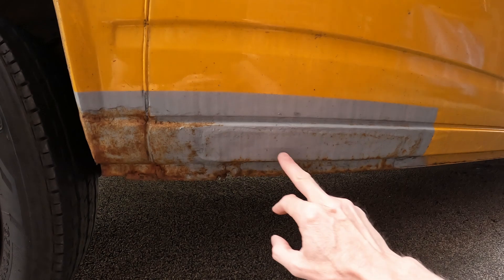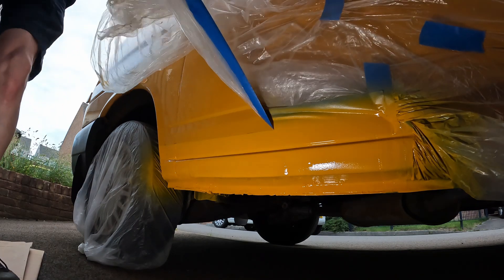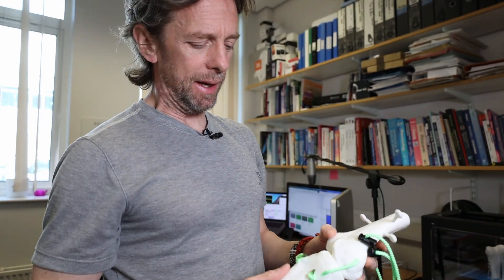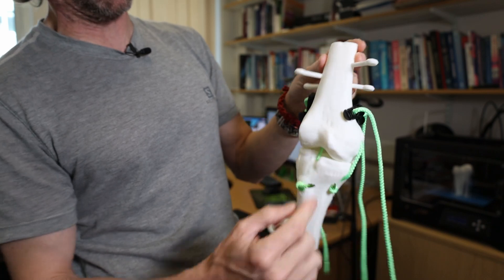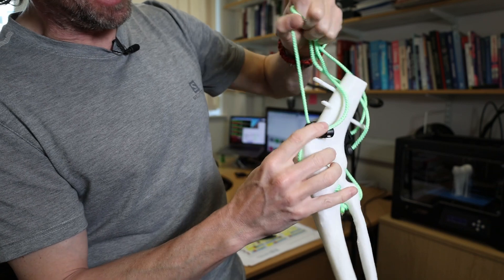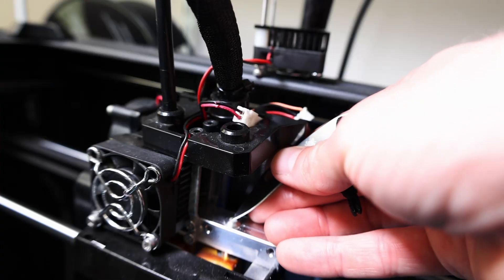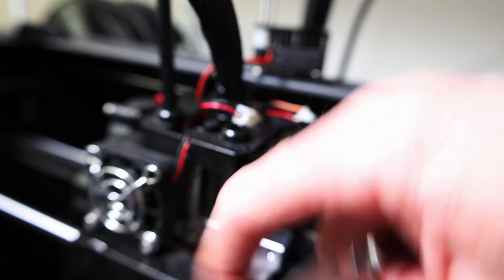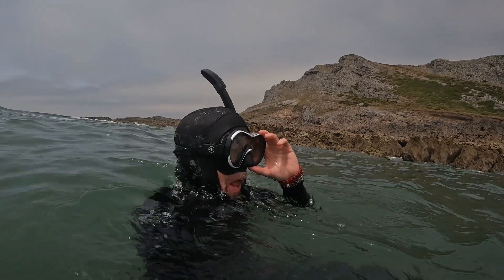Modelling (vlog)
Time to paint some bits of the van, and to tell you about the knee ligaments model that demonstrates what happens to stability when the knee flexes or when a ligament is torn.